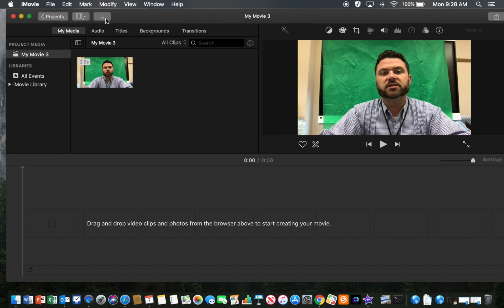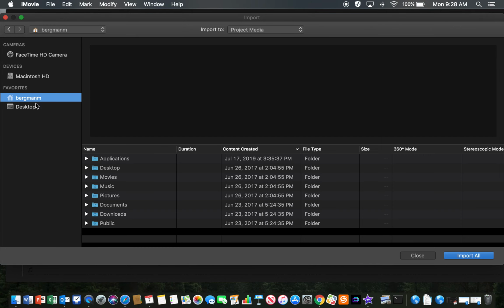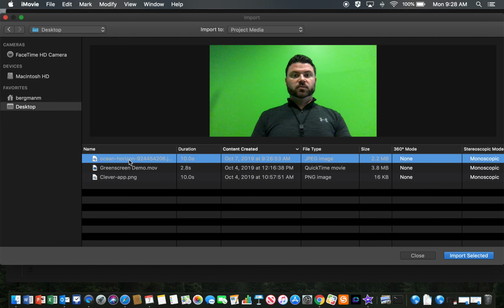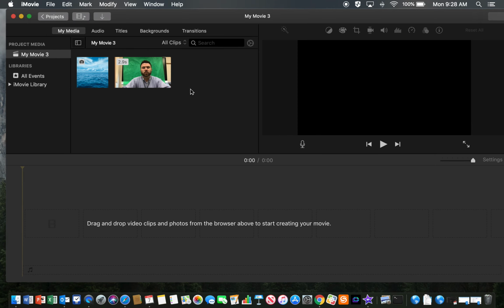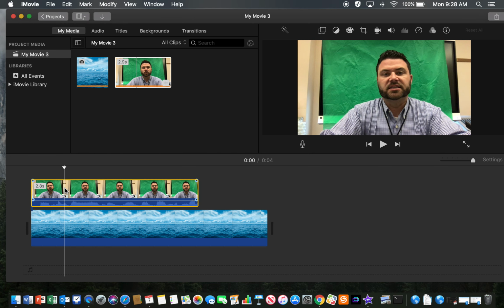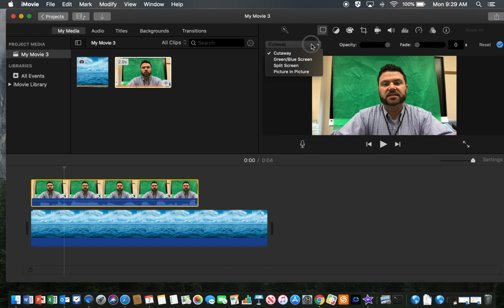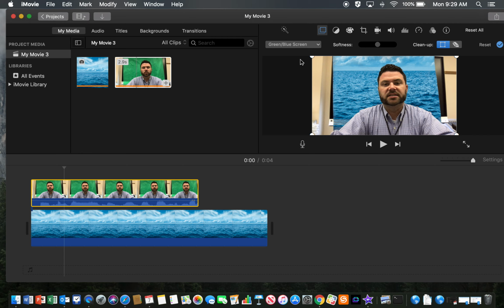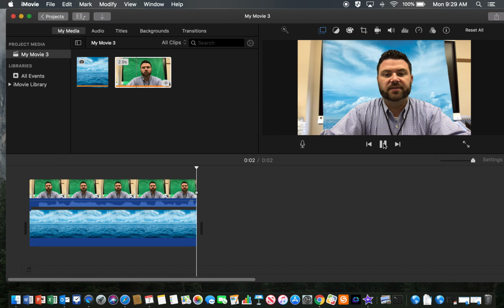Green Screening with iMovie on your Macbook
Learn how to use iMovie on your MacBook to do green-screening.